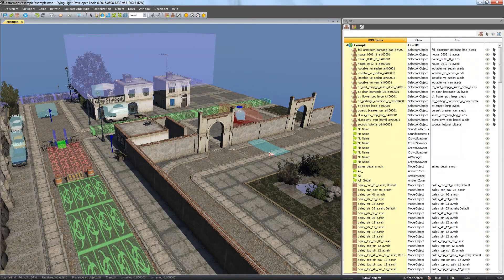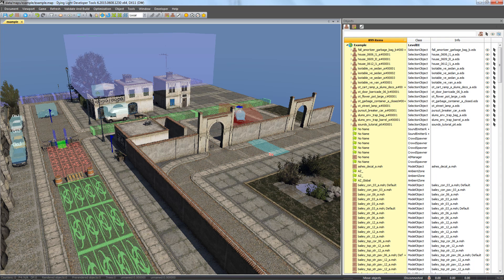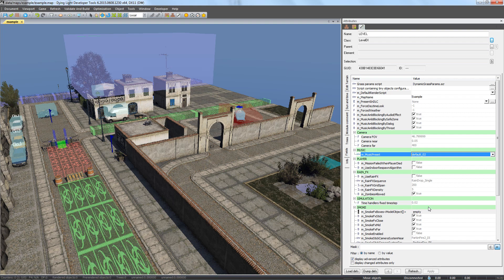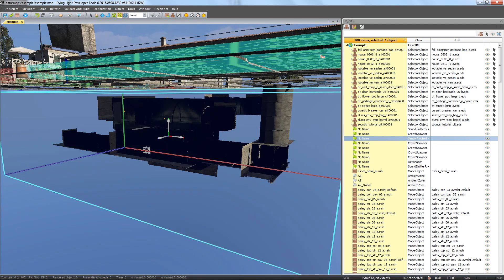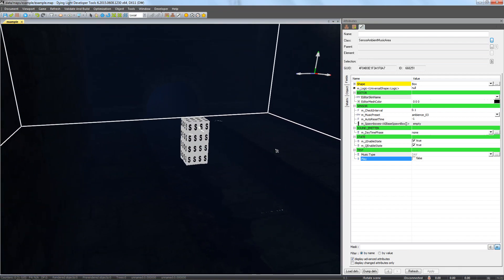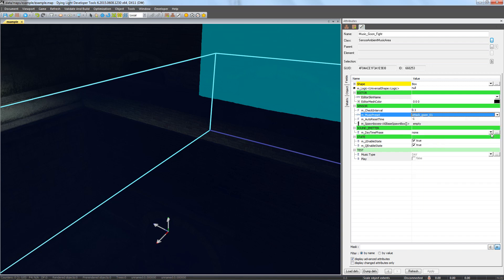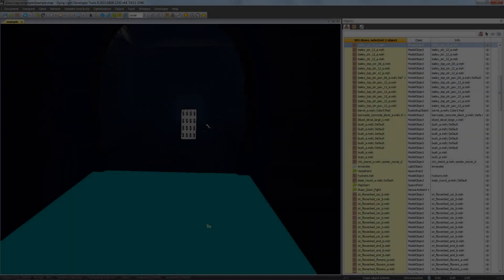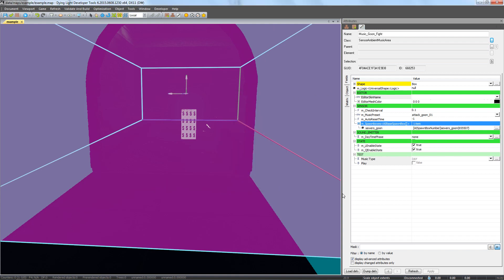Dying Light Developer Tools Tutorial - Part 20 Adding Music (Audio 3/3)